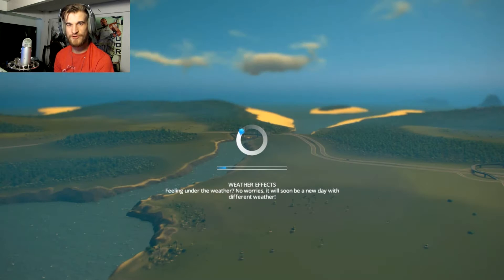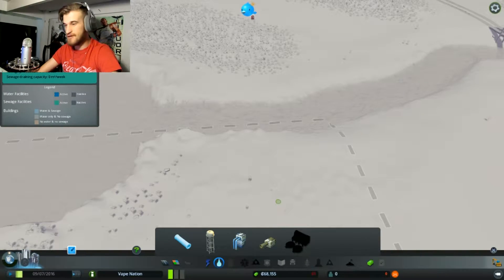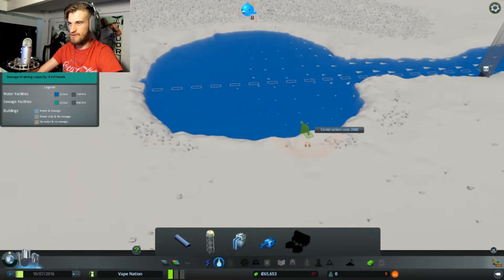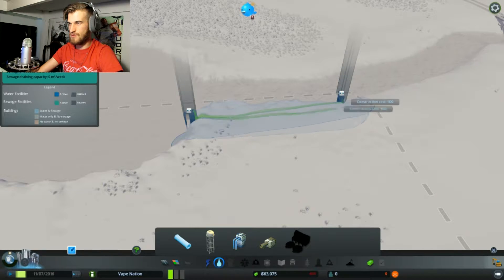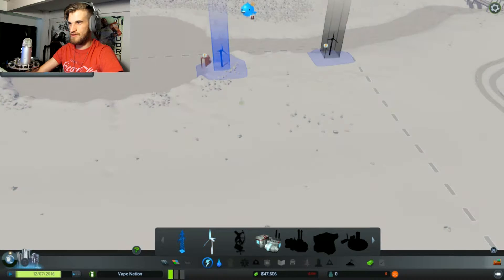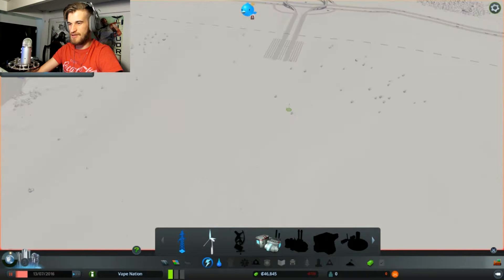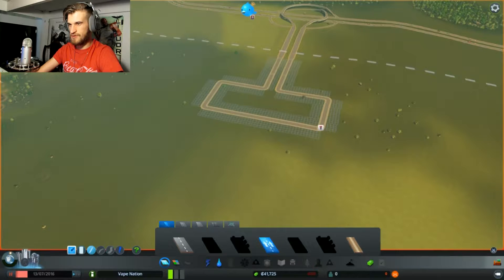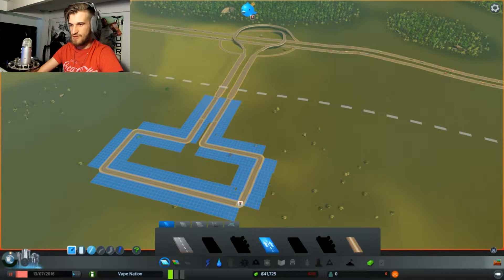The Rise of Vape Nation!! Cities Skylines Playthrough!!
If you liked the video then remember to high five that like button and sub for more vids.

Also if you'd like to be awesome Little Buzterz then remember to check out my amazing sponsors too!